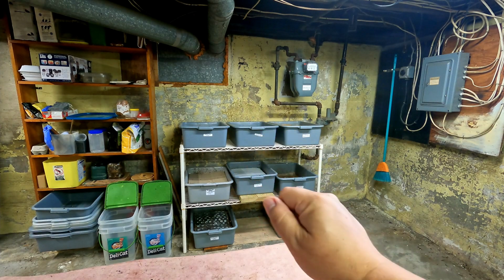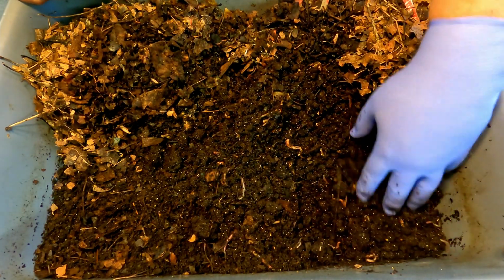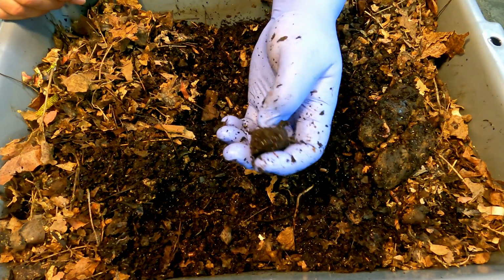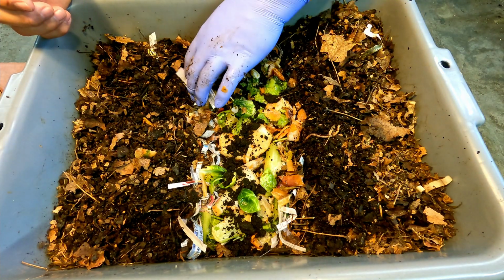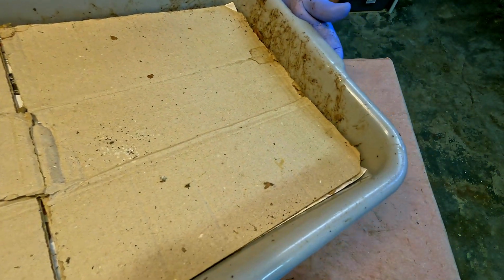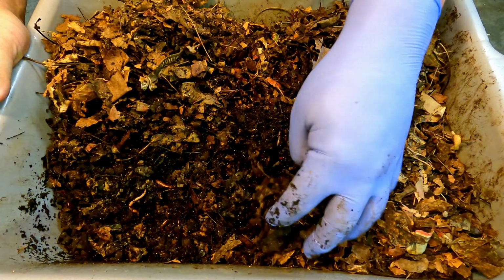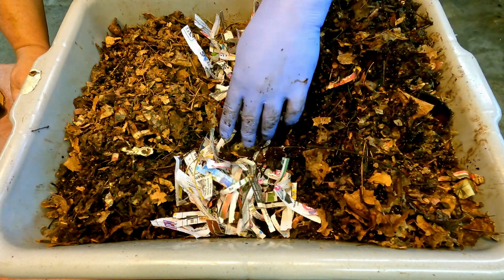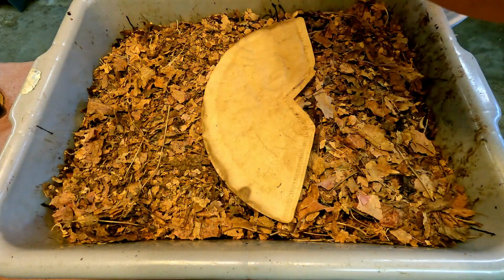87- & 80-day European nightcrawler systems fed - worm farm vermicompost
There is only a 7-day difference in the age of these "80-something" day old European nightcrawler systems. After 11 days since the last feeding, the systems are given food

DIATOMACEOUS EARTH:
5 lb bag food grade with duster
4 lb bag

NEEM CAKE
5 lb

NEEM OIL
16 oz
32 oz
128 oz

SEE-THROUGH COMPOST CONTAINERS:
3 chamber acrylic; includes 3 thermometers

00:00  |  Intro
00:53  |  87-day old ENC bin fed
10:38  |  80-day old ENC bin fed
18:45  |  Cover up & put away